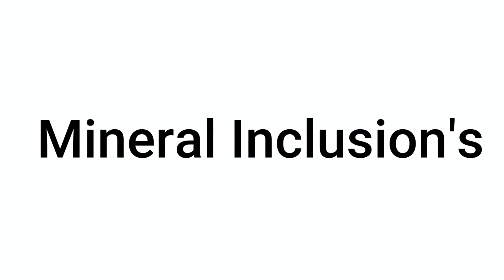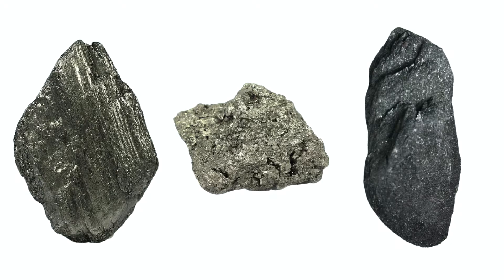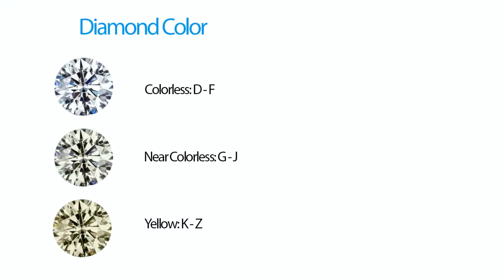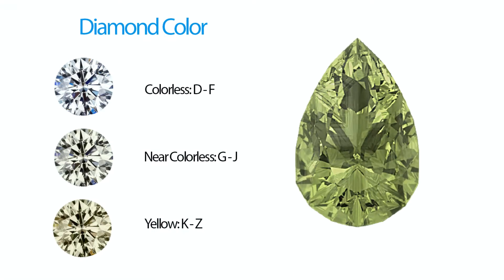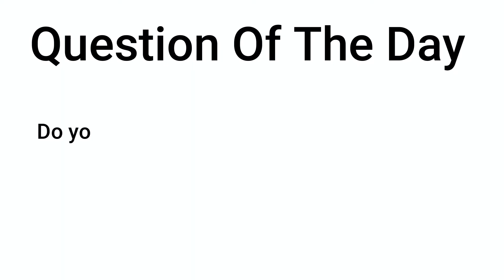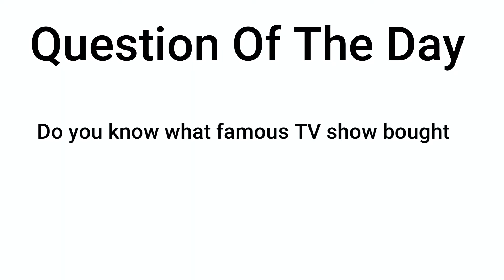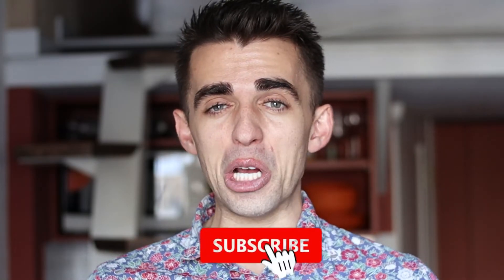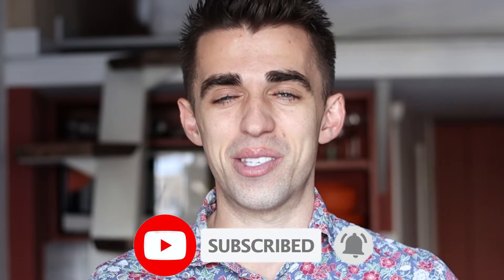Why are natural black diamonds black ?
In this video, you will learn why are natural black diamonds black and why heat treated black diamonds are black?

Black diamonds are such a unique color and heat-treated black diamonds compared to natural black diamonds both have a different color.

Chapters
0:00 What makes a black diamond black ?
0:12 What minerals make a black diamond black?
0:31 What body color do black diamonds have ?
1:06 Question of the day
1:20 Bloopers

What is that jewelry guy?

That jewelry guy is a youtube channel that is run by Levon Callinan a gem and jewelry professional. With qualifications from the GIA and DeBeers and an ex-port and shopping presenter on Royal Caribbean and Celebrity cruise lines. Advising guests onboard these ships where to shop and what is available in all of the cruise ship ports of call.

This channel is focused on teaching you some weird and interesting facts about jewelry. Diamond jewelry, gemstone jewelry, and luxury jewelry brands will be featured on this channel. You will learn something interesting and maybe even learn how to save some money on your next jewelry purchase.